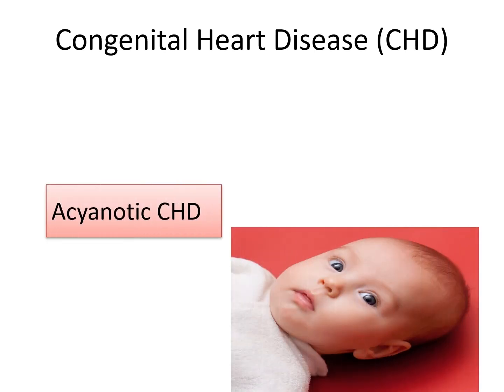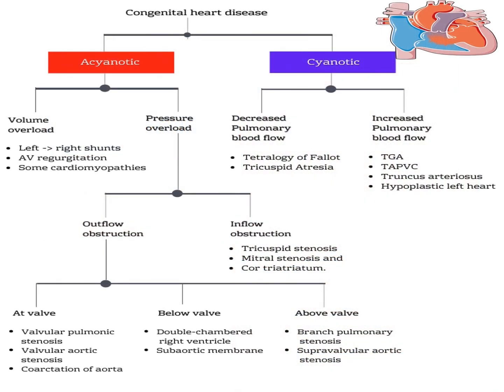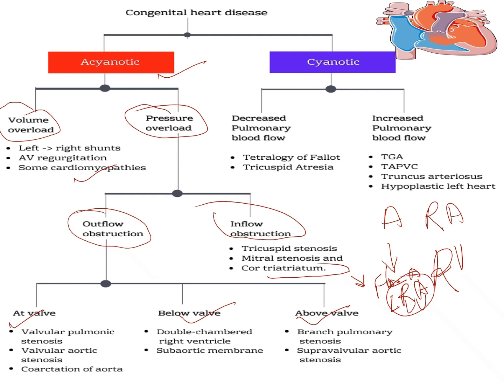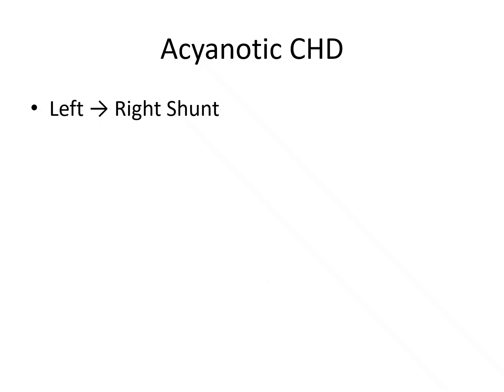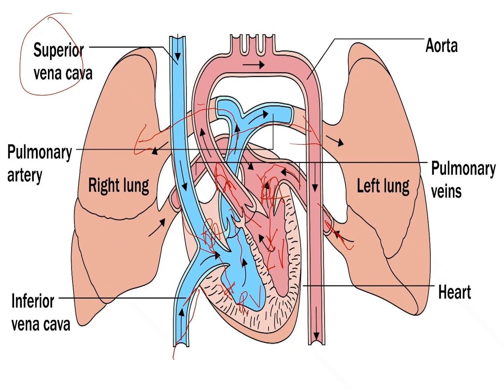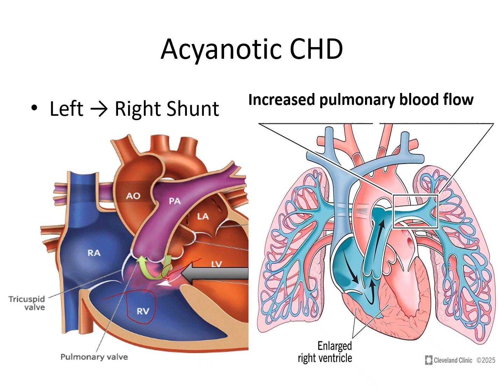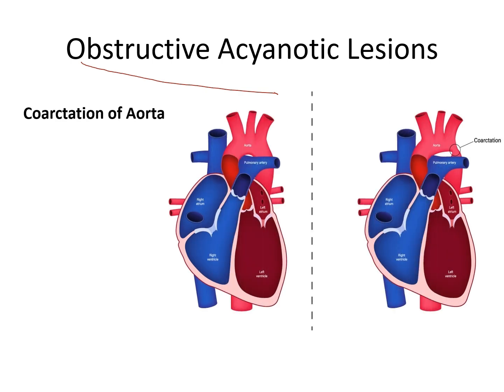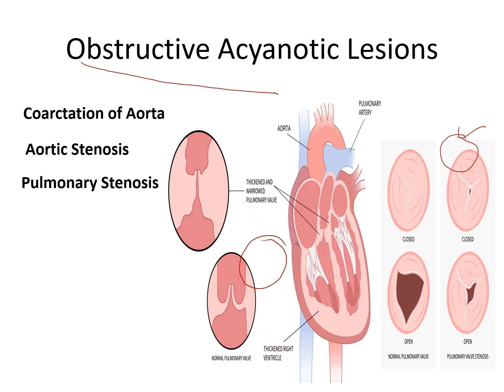Congenital Heart Disease Basics: Foundation Before Imaging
Congenital Heart Disease (CHD) is a fundamental topic in cardiology and radiology. Before understanding imaging findings, it is essential to build a strong conceptual foundation.
In this video, we cover the basics of Congenital Heart Disease, including:
• Definition and classification of CHD
• Cyanotic vs Acyanotic congenital heart disease
• Left-to-right and right-to-left shunts
• Basic pathophysiology overview
• Why understanding physiology is essential before radiological interpretation
This video serves as the foundation for upcoming parts in this CHD series:
▶ Part II – Detailed discussion of Cyanotic Congenital Heart Disease
▶ Part III – Imaging findings, X-ray signs, and radiological features of CHD

If you are a medical student, radiology resident, or preparing for competitive exams like NEET PG, INI-CET, FMGE, or USMLE, this video will help you understand congenital heart disease in a simple and structured way.

 Keywords (Tags Section)
Congenital heart disease basics
CHD foundation
Cyanotic vs acyanotic CHD
Congenital heart disease classification
CHD pathophysiology
Left to right shunt
Right to left shunt
Pediatric cardiology basics
Cardiology for medical students
Radiology congenital heart disease
CHD explained simply
MBBS cardiology
Congenital heart defect
NEET PG cardiology
USMLE cardiology
High yield cardiology